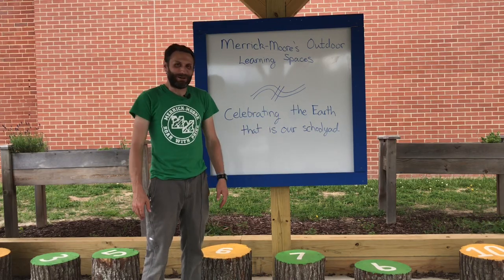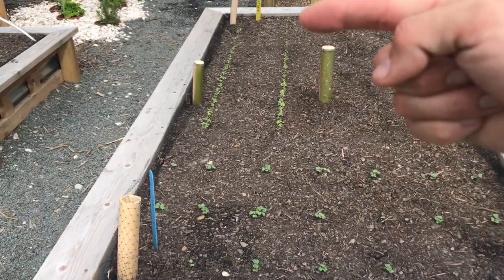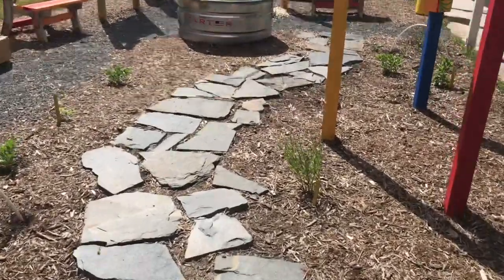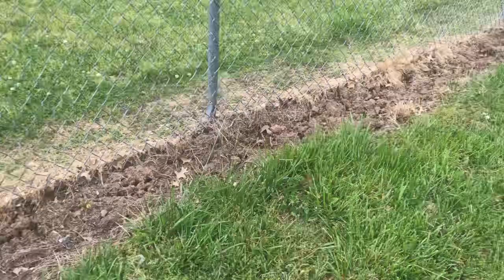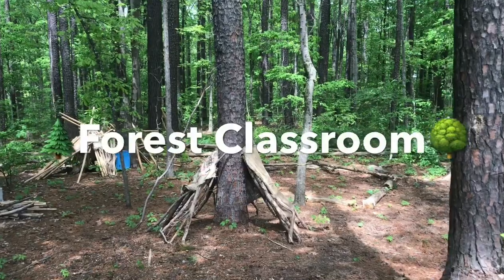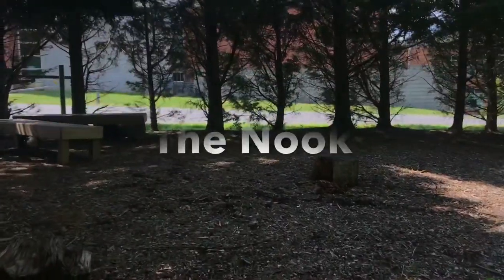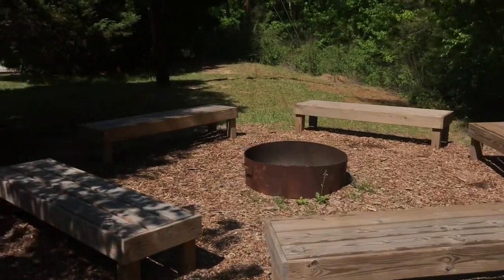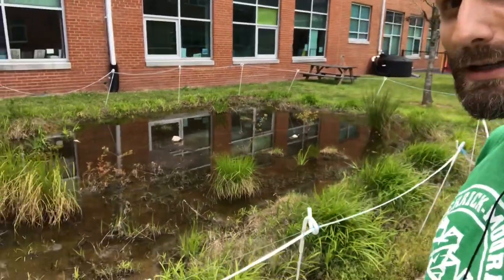Celebrating the Land Where We Learn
Take a journey around Merrick-Moore’s outdoor learning spaces. See what’s growing 🌱 in our gardens, hike our trail 👣, and learn some interesting facts along the way🤯

Earth Day is about celebrating the one 🌎 we have. Find your magic spot of this world and connect to it.